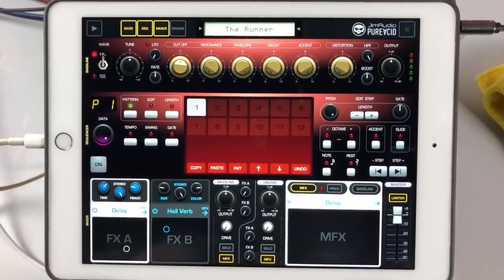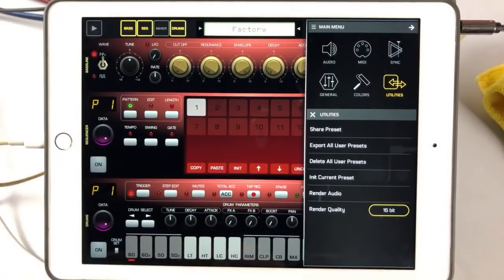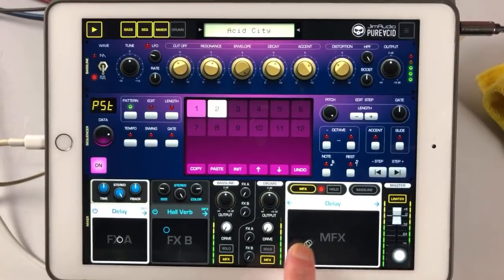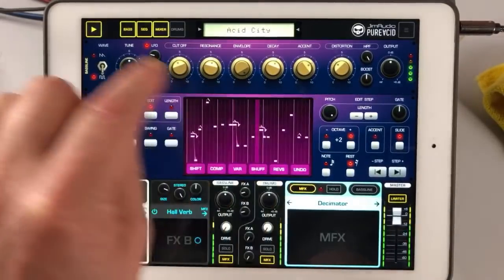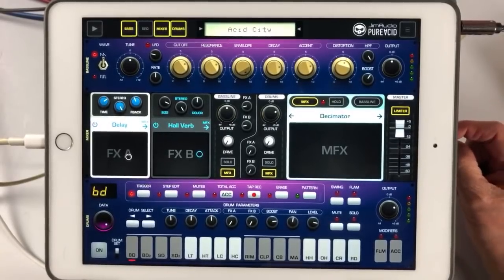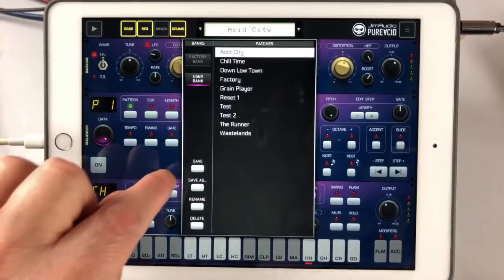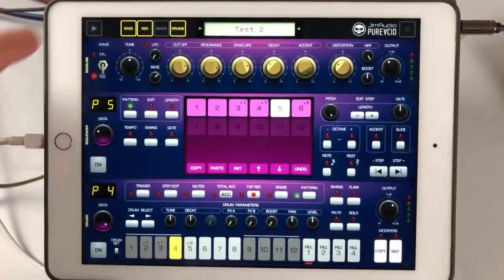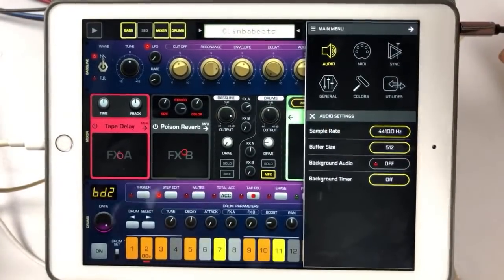PURE ACID Bassline Synth & Drum Machine - Getting Started - Full Tutorial - iPad Live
You can get Pure Acid here at the App Store